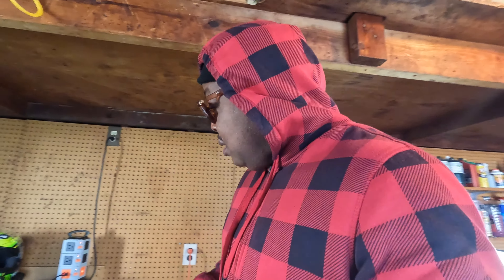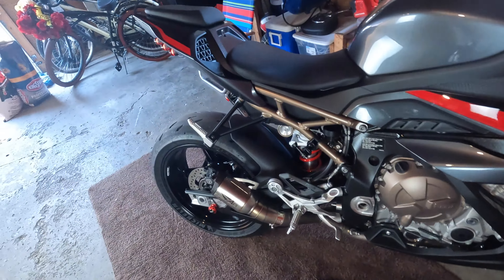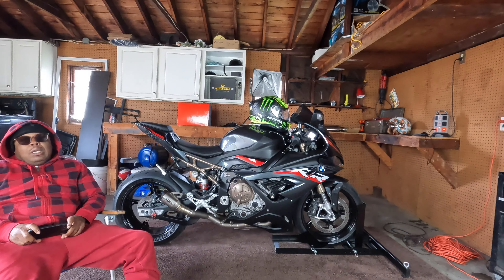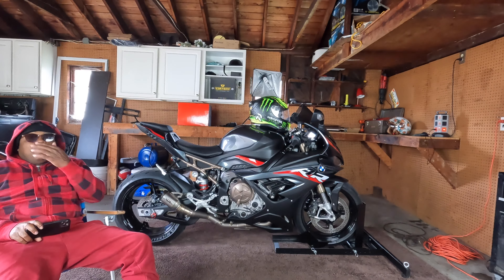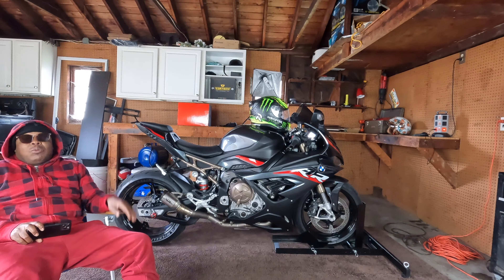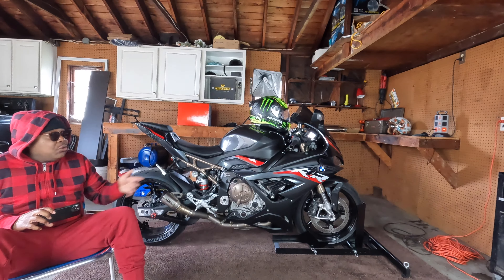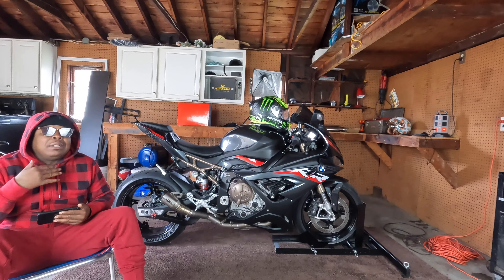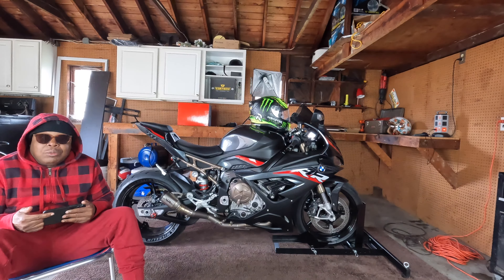Should you buy BMW s1000rr as first bike???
This video talks about buying BMW s1000 as first bike???